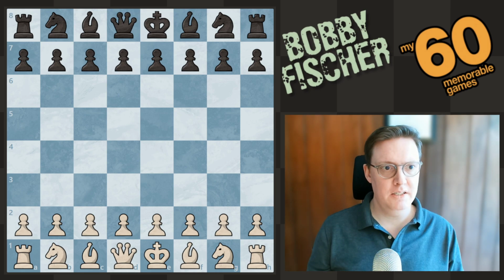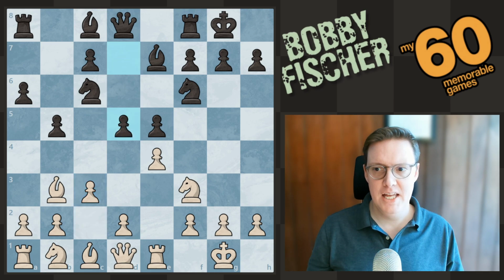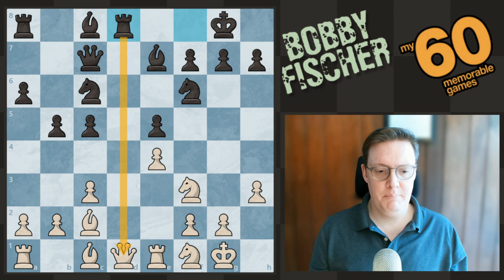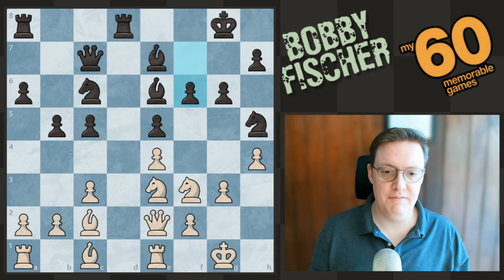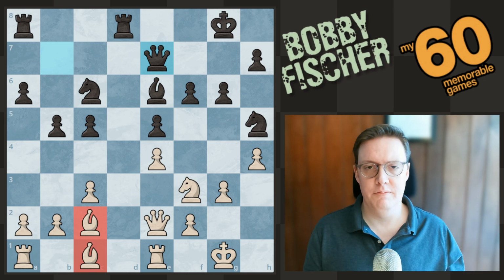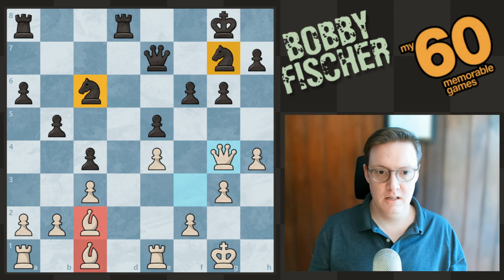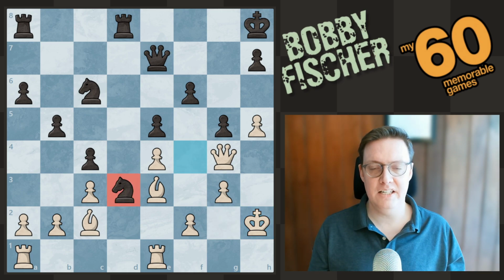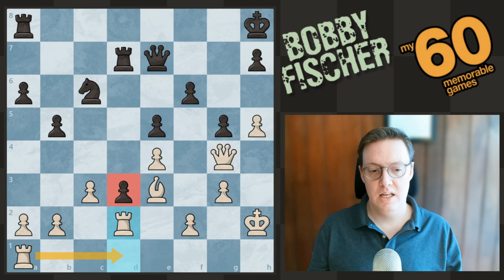"The Indian Sign" | Game #47 | Fischer vs. Bisguier (US Championship 1963-4) | My 60 Memorable Games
In this Ruy Lopez masterpiece, Fischer showcased his mastery of the bishop pair, grinding down Bisguier with relentless precision. Known as one of Fischer’s frequent victims, Bisguier struggled to hold his ground as Fischer exploited every weakness with clinical accuracy.

🎉 This game also marks the 1-year anniversary of the MVP Chess channel! Thank you for your support as we explore Fischer’s brilliance and celebrate chess history together!

Game Details:

Players: Bobby Fischer (White) vs. Arthur Bisguier (Black)
Event: U.S. Championship 1963-64
Opening: Ruy Lopez
Result: 1-0 (Fischer wins)
Don’t miss this elegant display of chess dominance!